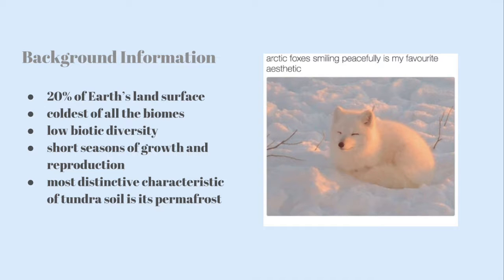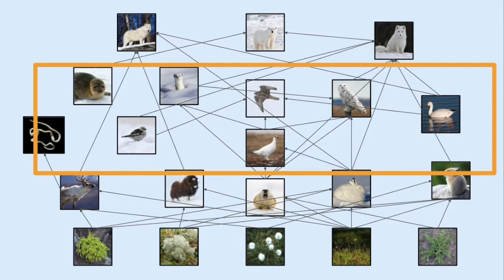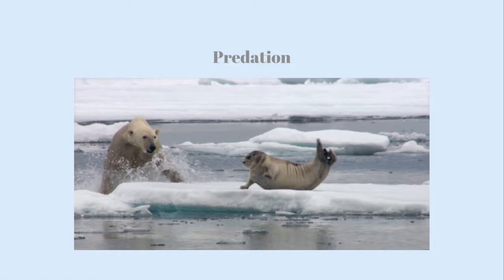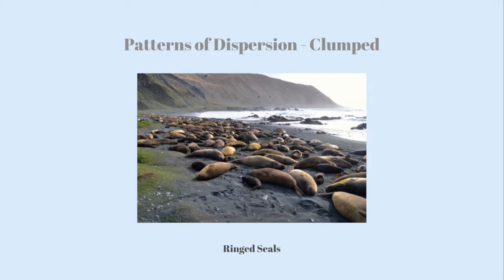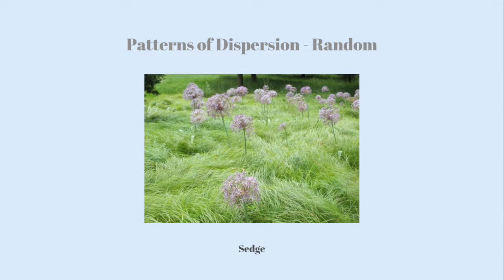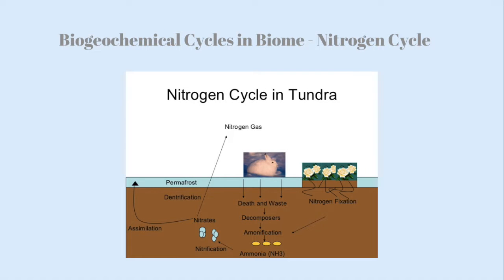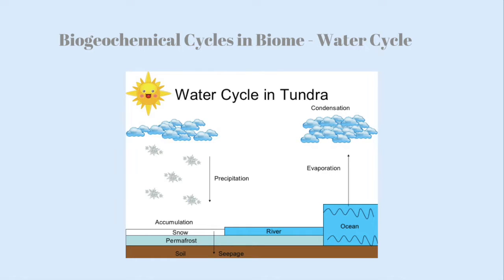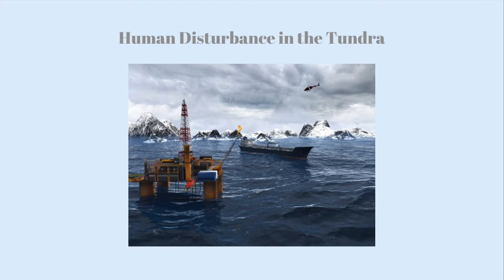AP Bio Biome Project- Tundra